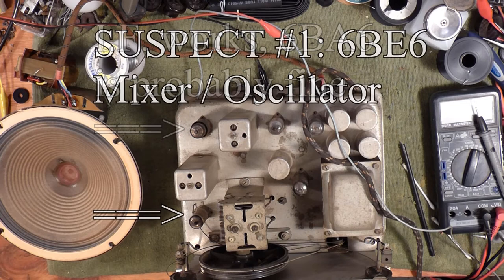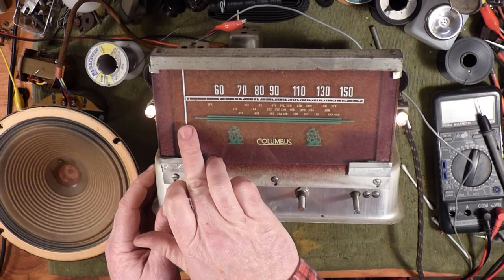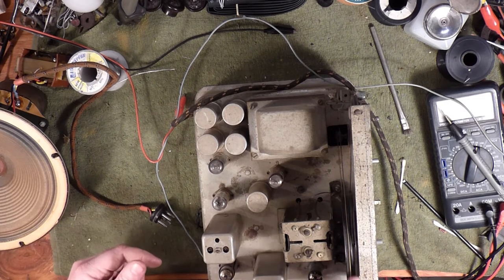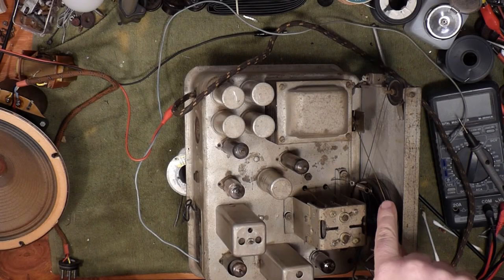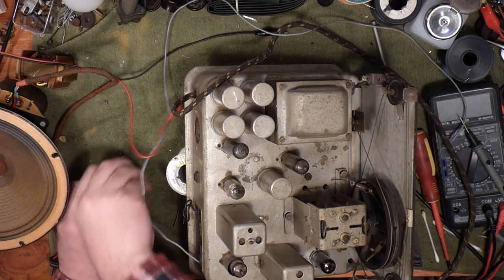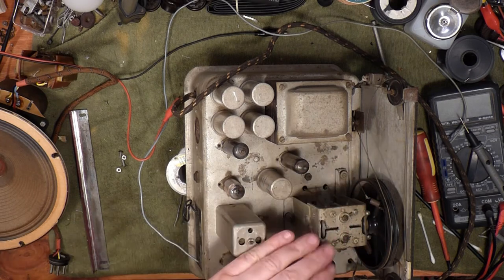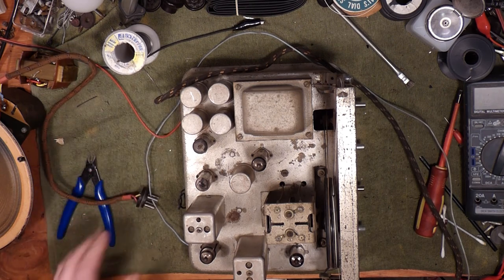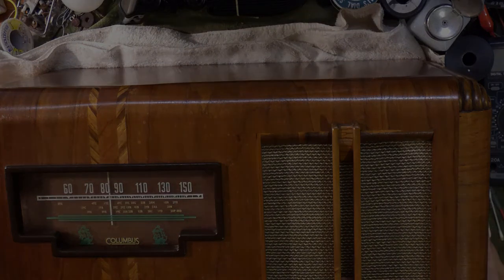Columbus model 26P Repair - Part 2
Finishing the repairs - explanation of how I determined what the fault was, replacement of the dial string, and a load of nostalgiac waffle about my first cars...